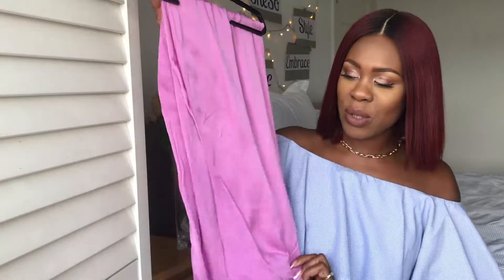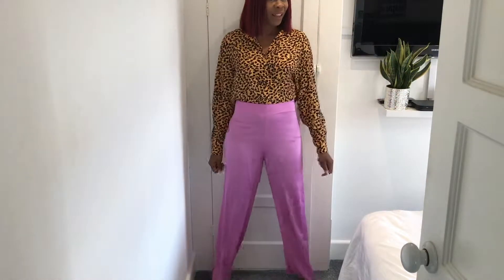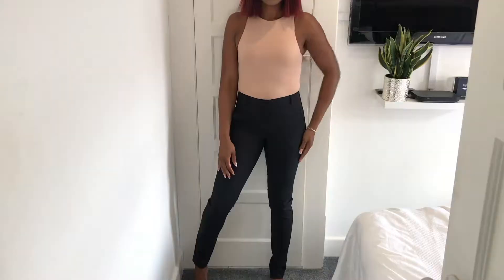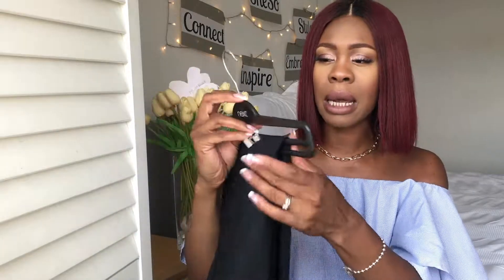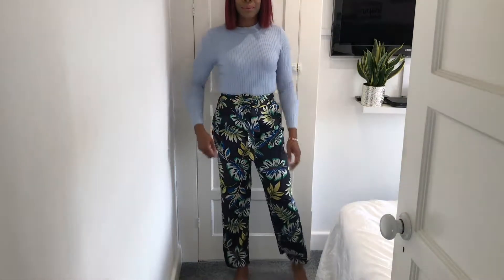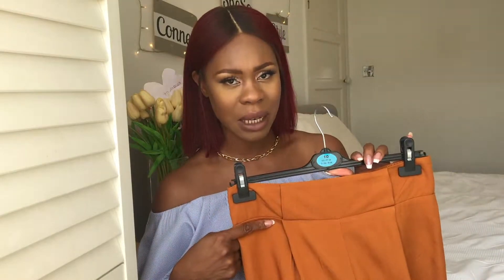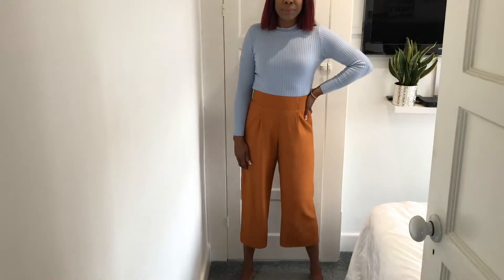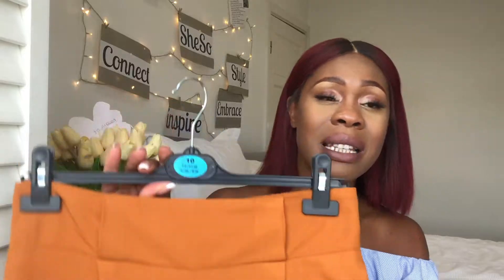Tall Haul Trousers For Tall Girls From High Street Stores | SheSo Styles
Girl where do you get your trousers from? They are so long and fit you so well. In this videos I will answer all your TallGirls questions about where I buy trousers to fit my 6'1 tall frame!

Artist: Lovedom
Song: Party Girl